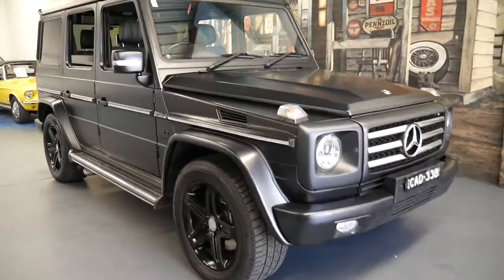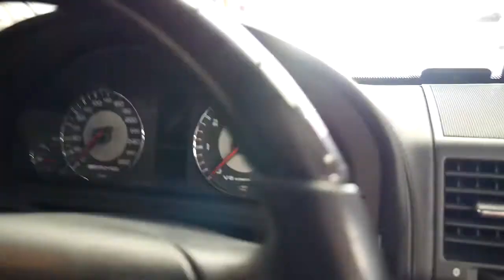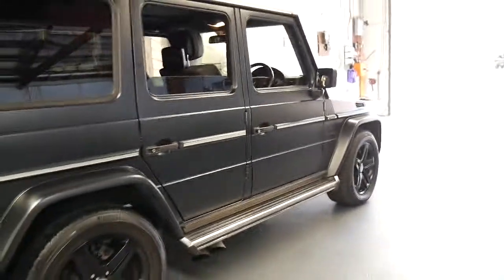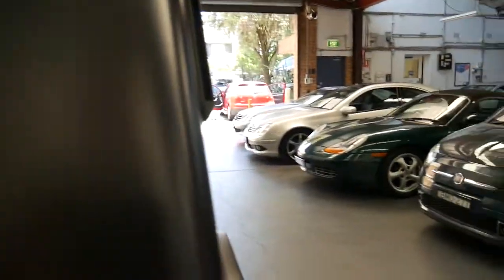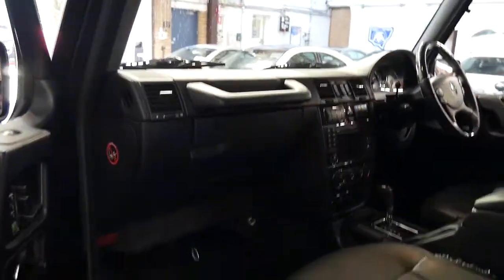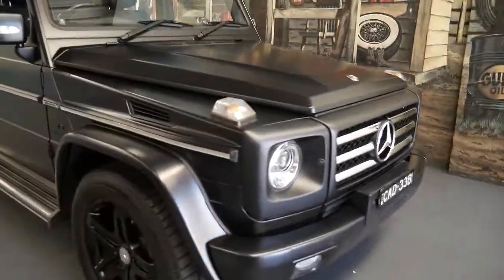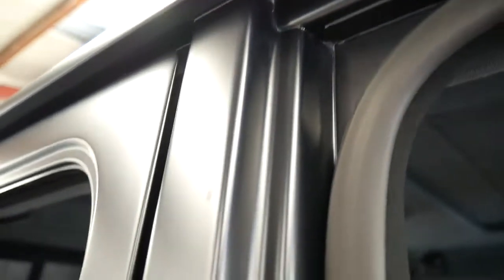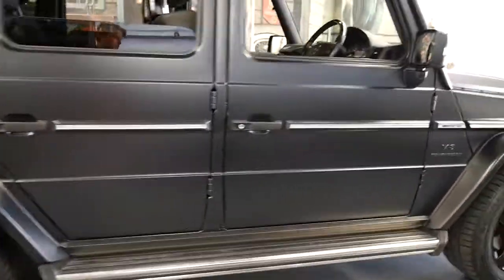2011 Mercedes Benz G55 AMG in Matt Black with 69,000 klms